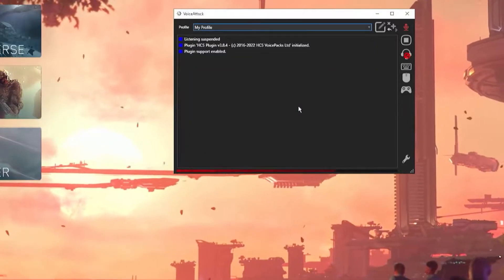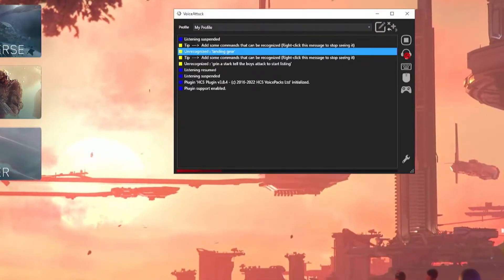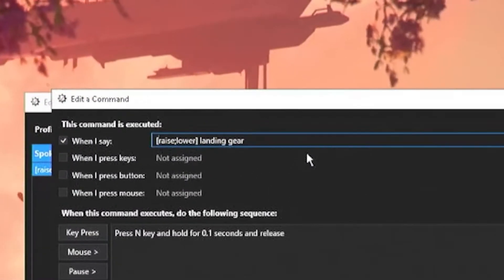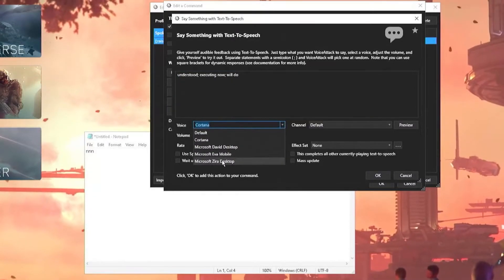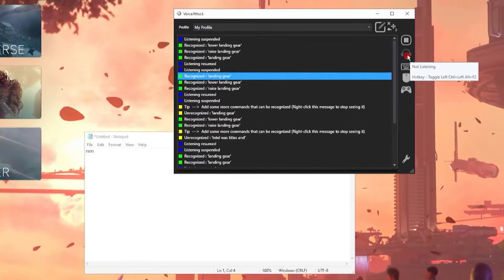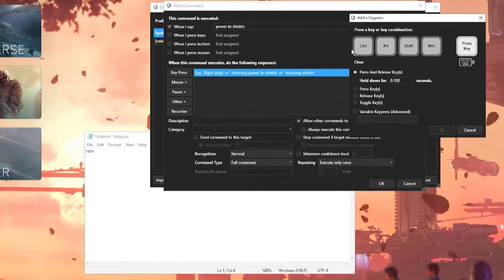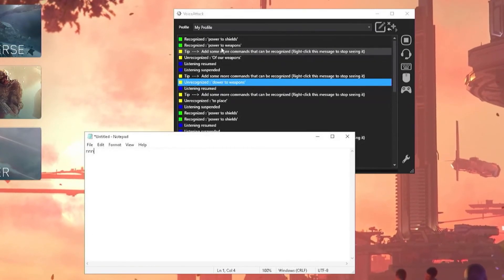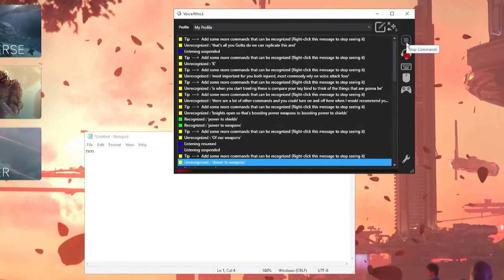Create your own voice assistant, or COVAS, for Star Citizen or Elite Dangerous using VoiceAttack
Setup VoiceAttack as an assistant (or COVAS) for Star Citizen or Elite Dangerous.

VoiceAttack is a voice activated macro capable of automating many repetitive tasks in space simulators such as SC and ED. With a few moments of setup you can enhance your play experience and setup your own responses. Especially useful during combat!

This video demonstrates setup of three commands in a clear and concise manner.

If you just can't be bothered... Download my Star Citizen Profile

or visit the "Old Gamerz Don't Die, We Respawn" discord server